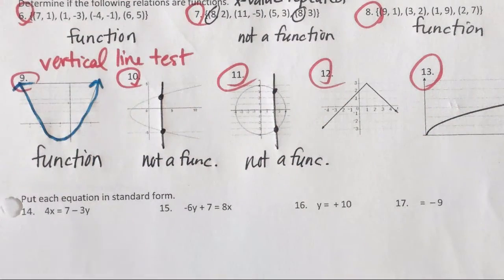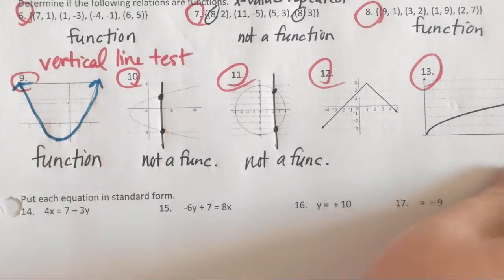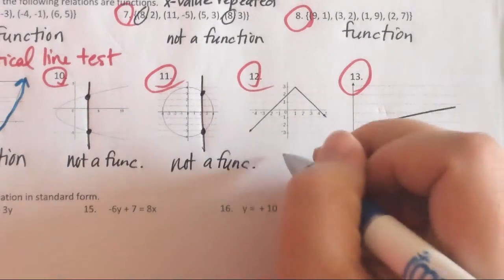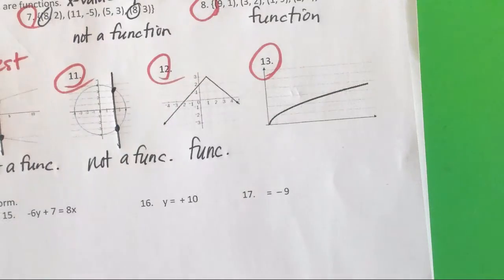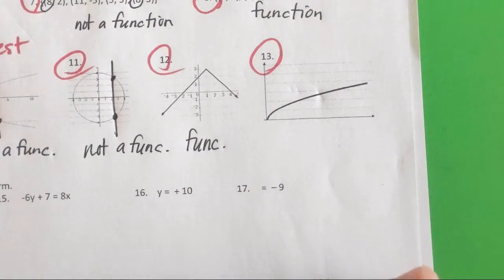Discrete Notes from 5th Period on 8 30 17